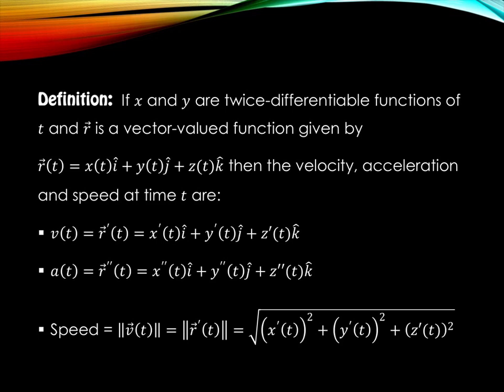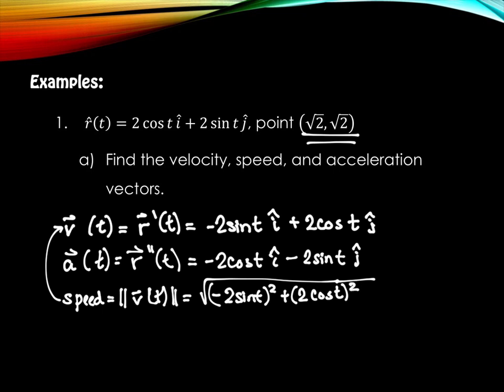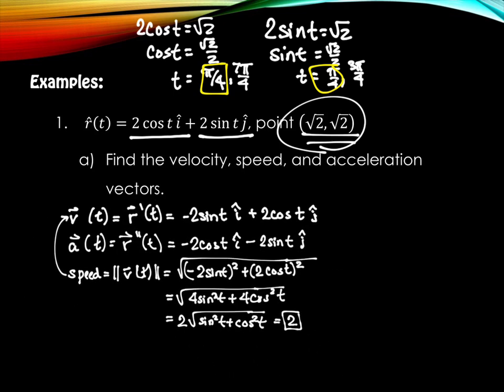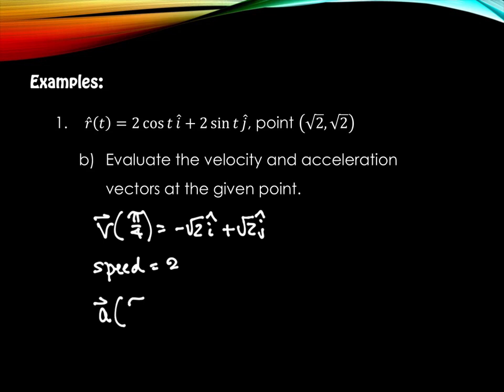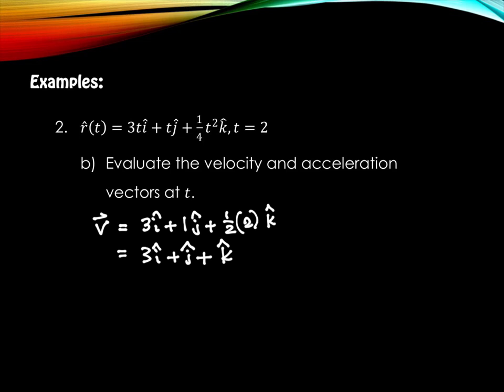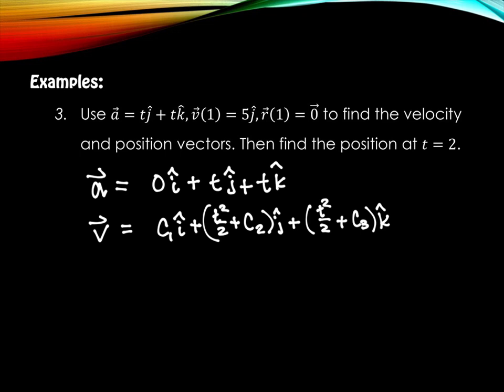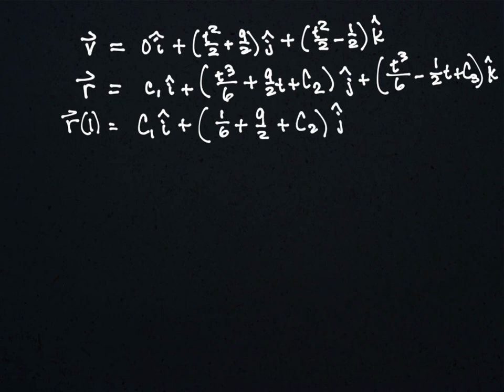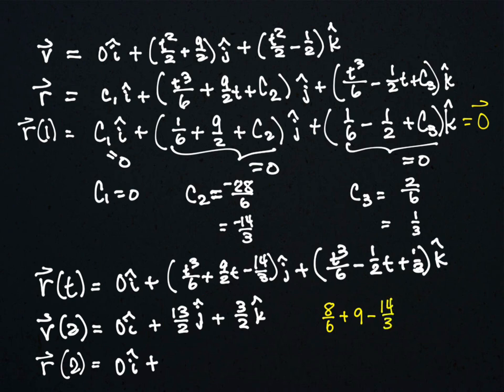12.3 Velocity & Acceleration